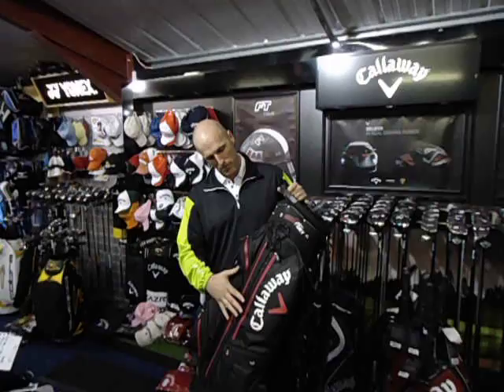PGA Golf Professional John Hinchliffe - Callaway Aqua Dry Cart Bag